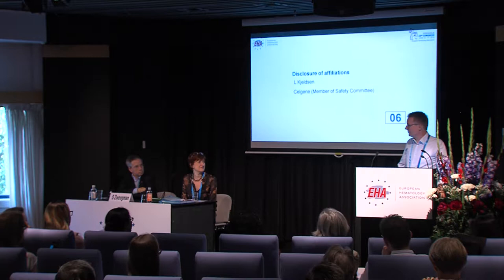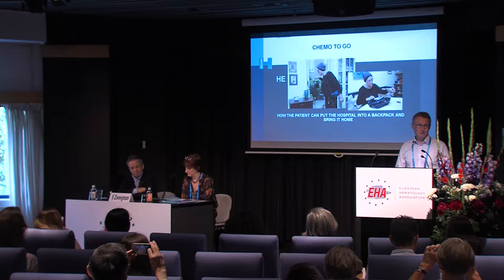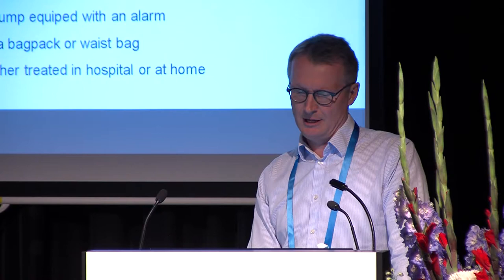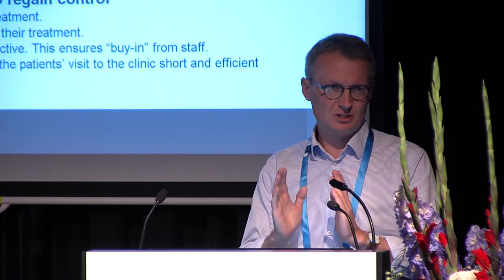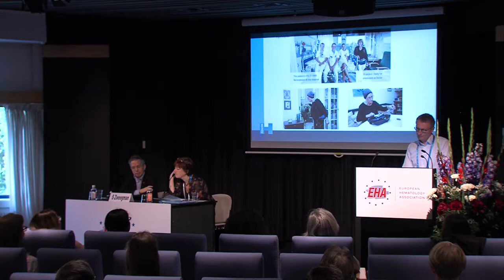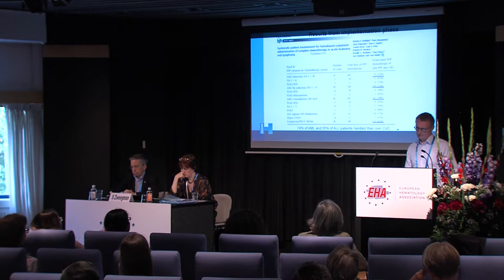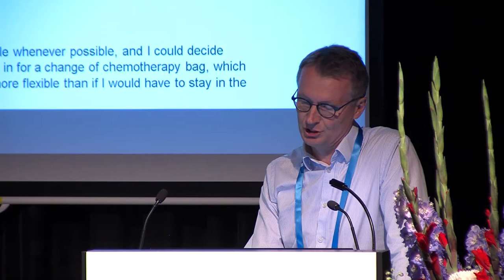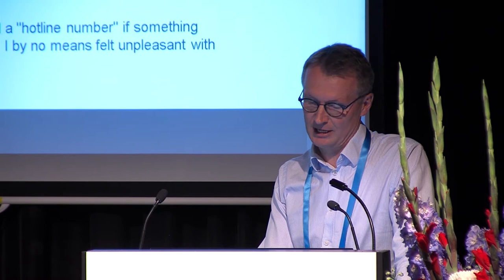EHA Advocacy Session 1 - Lars Kjeldsen